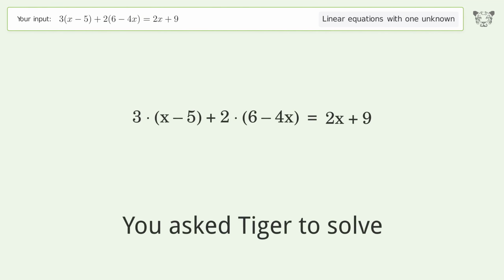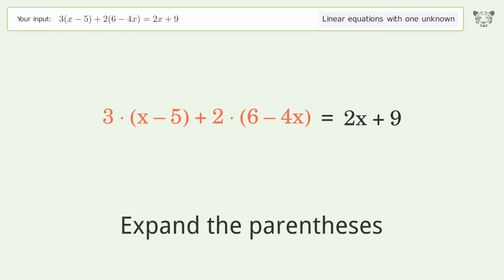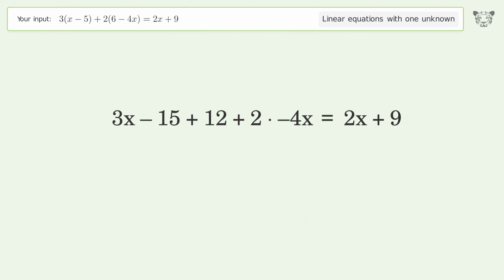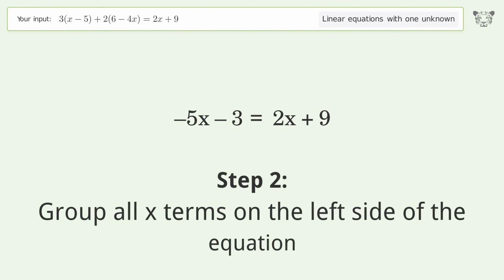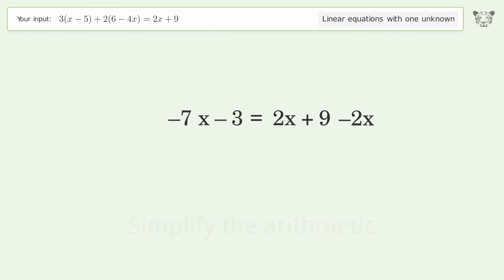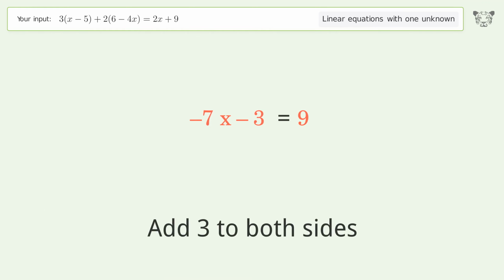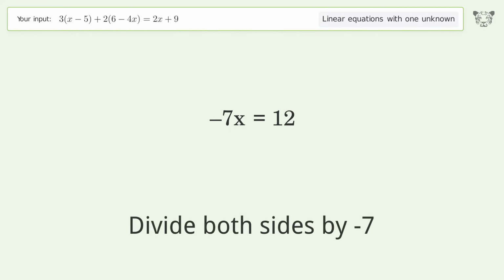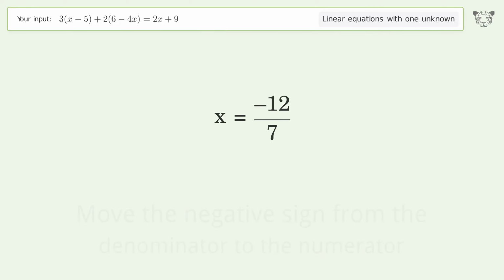Solve 3(x-5)+2(6-4x)=2x+9: Linear Equation Video Solution | Tiger Algebra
Struggling with 3(x-5)+2(6-4x)=2x+9? Watch our step-by-step video on Tiger Algebra to master this linear equation effortlessly. Also check out for more tips and tricks for dealing with linear equations with one unknown